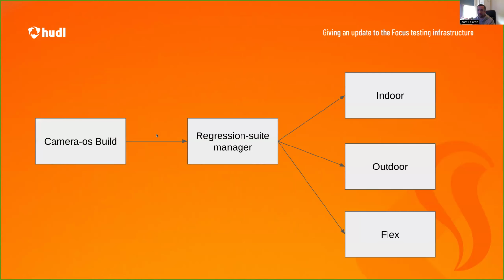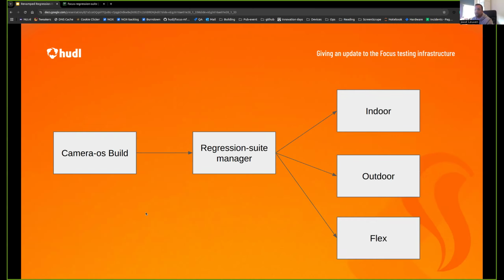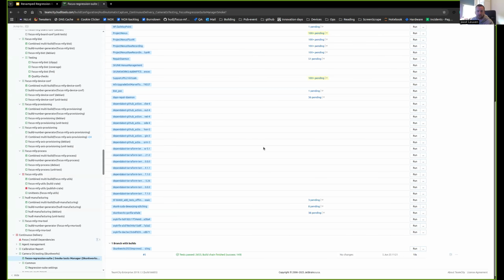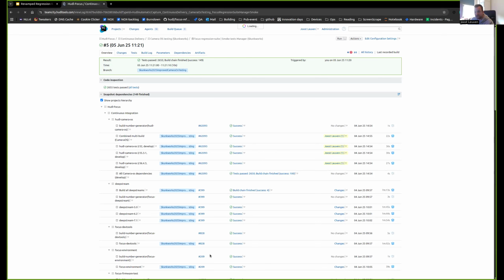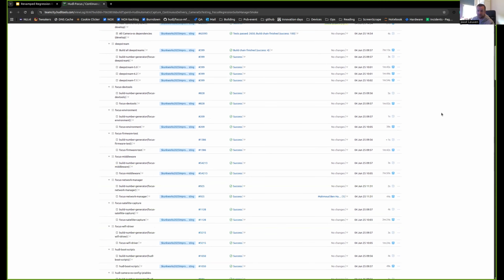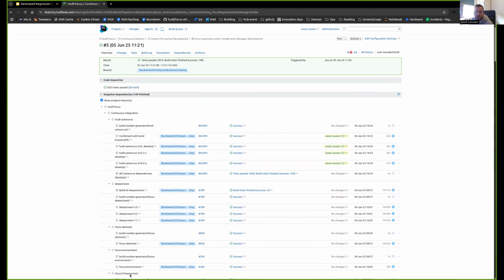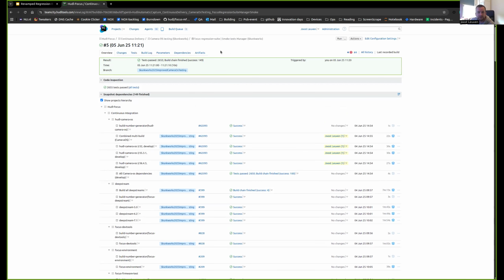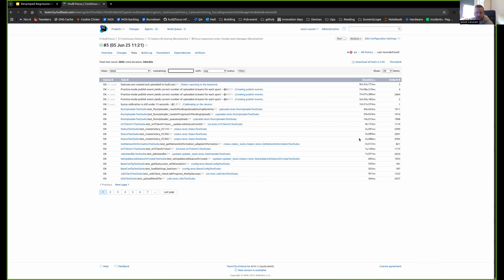Revamped Regression Running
Giving an update to the Focus testing infrastructure

00:15 Who are we
00:24 What does our current testing infrastructure look like
01:14 Live Demo